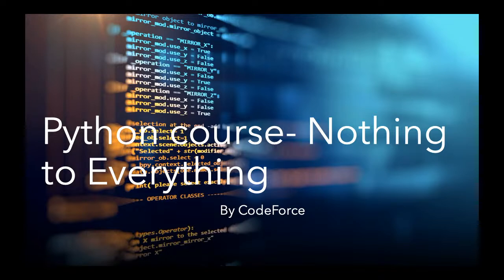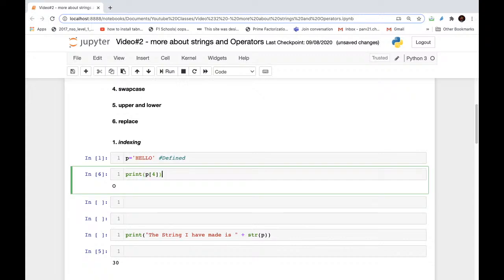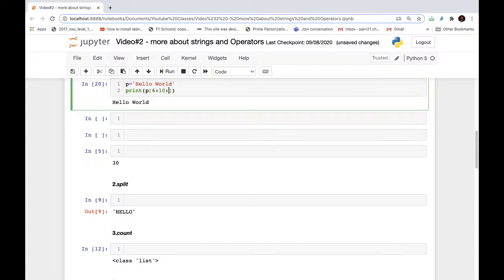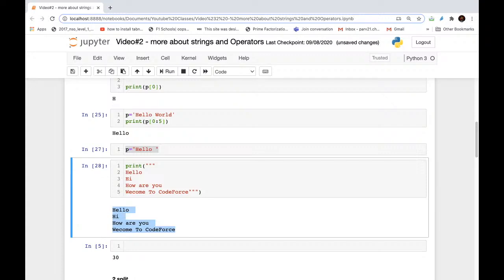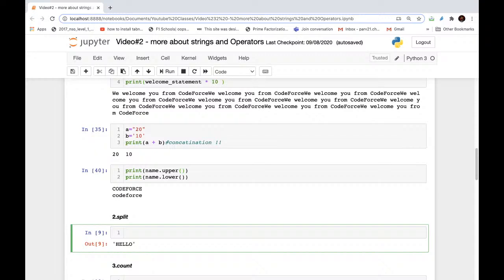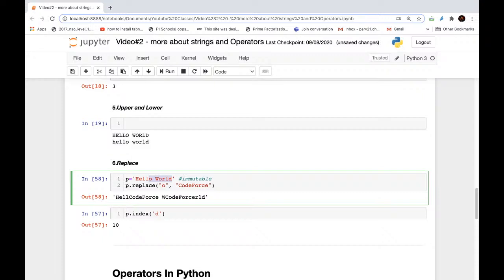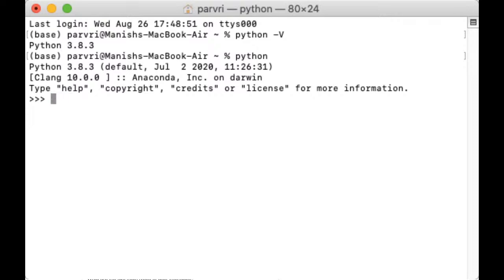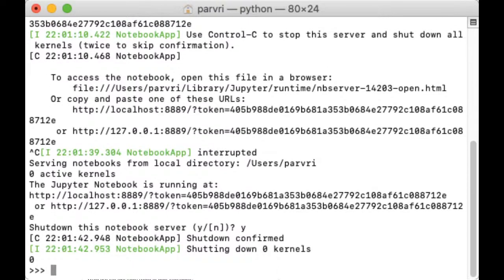Live instructor-Led Python Free Training class#2